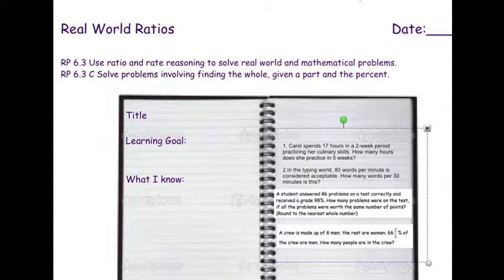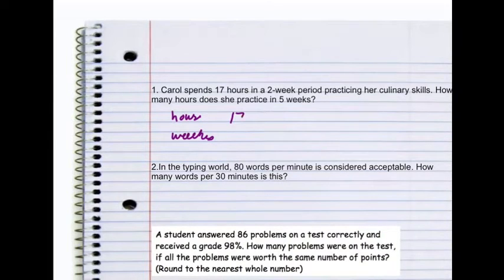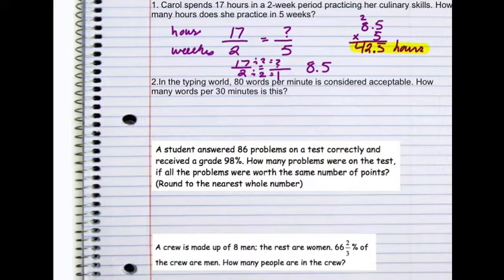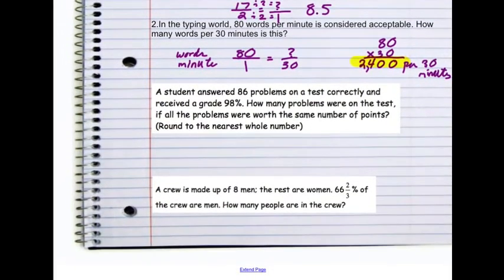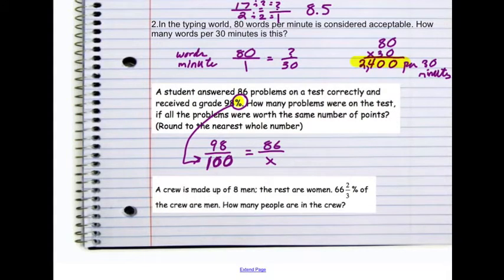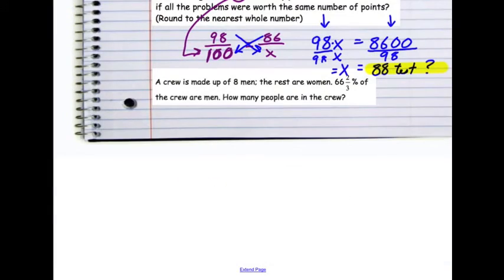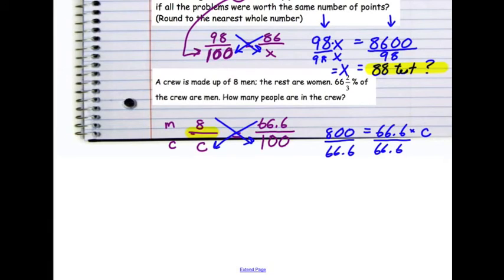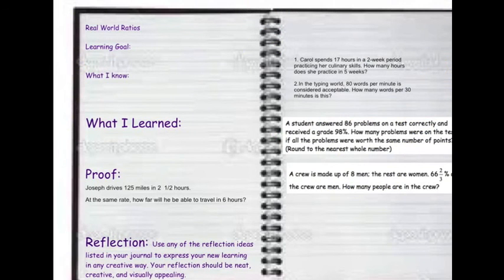24. Real World Ratios